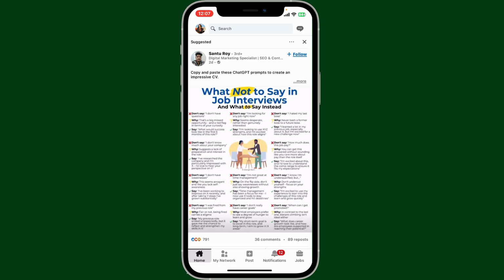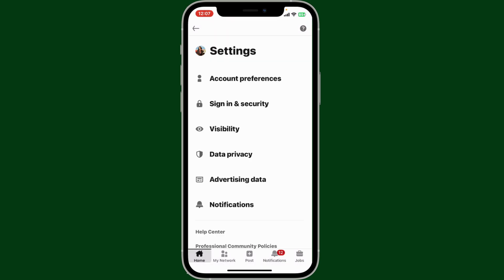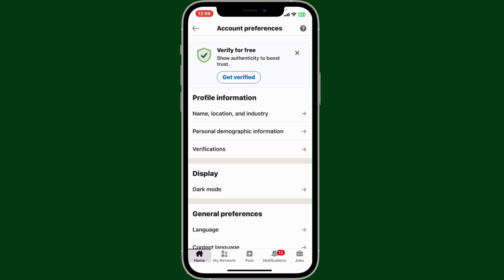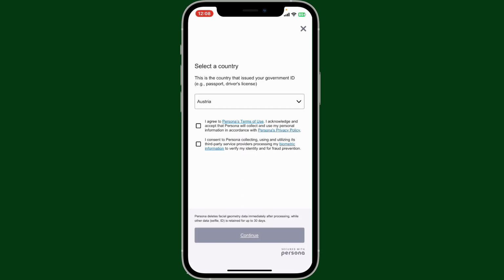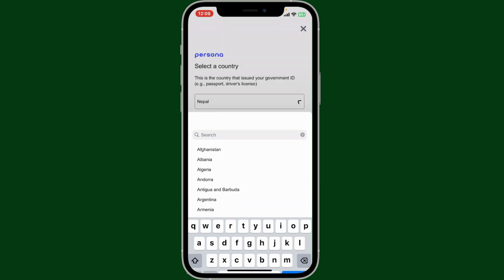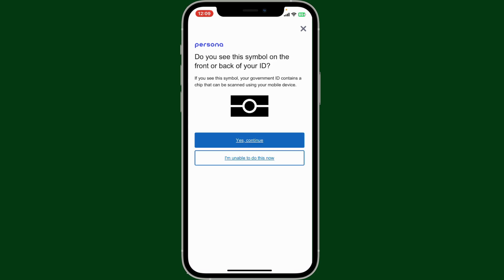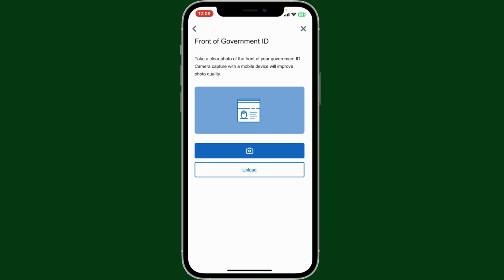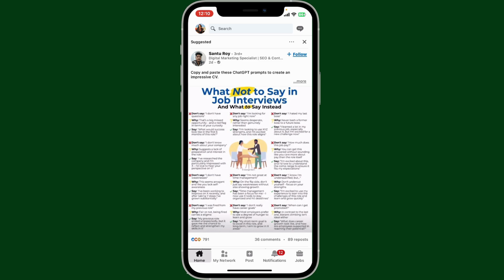How to Get Verified on LinkedIn? Apply for Verification on LinkedIn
In this tutorial, we’ll guide you through the process of becoming verified on LinkedIn. Whether you're a professional, business owner, or public figure, being verified on LinkedIn can boost your credibility and visibility. Follow these simple steps to request verification and establish a more authentic and trusted presence on LinkedIn!